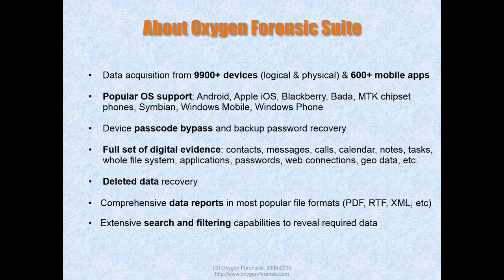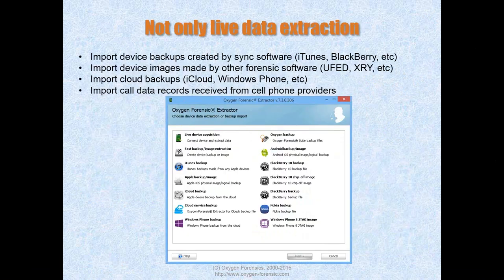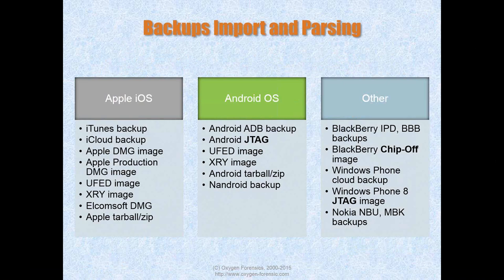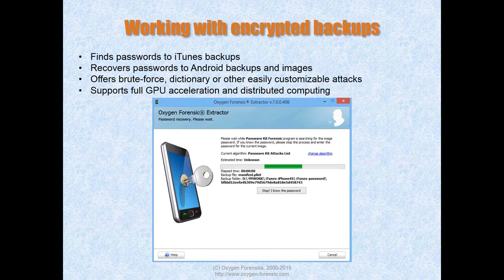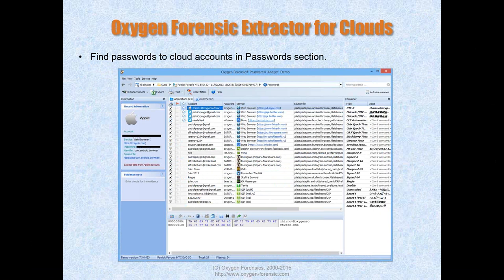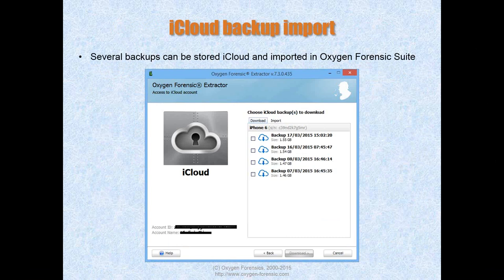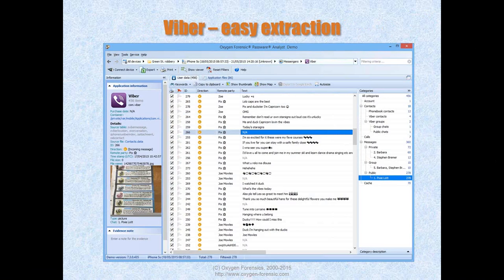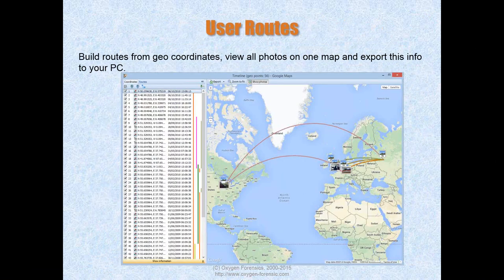Analyzing Evidence From Mobile Devices, Including Hidden and Deleted Data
Presenter: Tatiana Pankova, Marketing Manager, Oxygen Forensics

Learn how to uncover a suspect or victim's activities with timeline, communication and location data. Discover how investigators can track user locations, build and map their historic routes, and clearly see all activities performed by the user at each location. Learn how to discover social connections between the users of multiple mobile devices and produce charts and tables revealing the user's closest circle at a glance. Find out what information mobile devices can hide about the device owner and what data can be uncovered which might otherwise be overlooked.